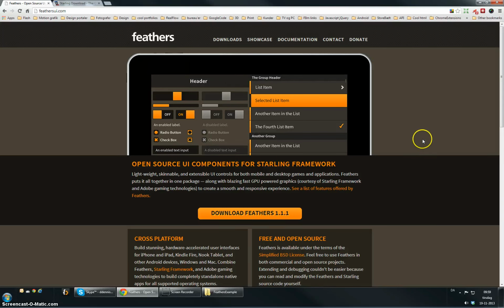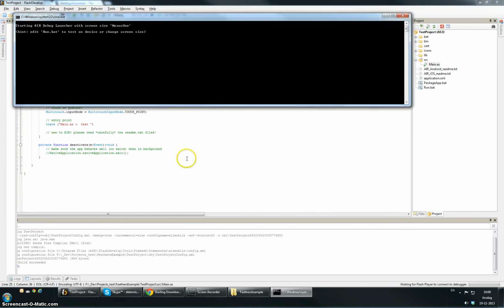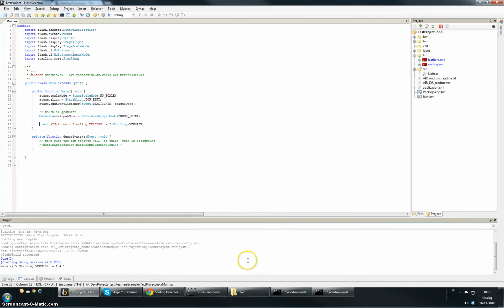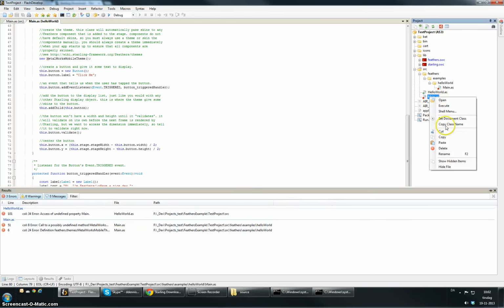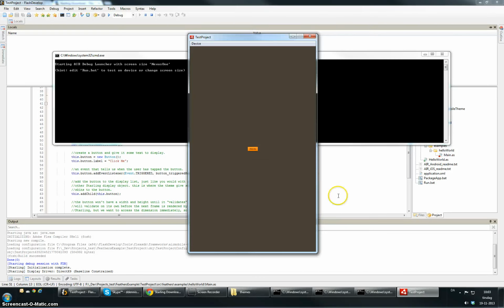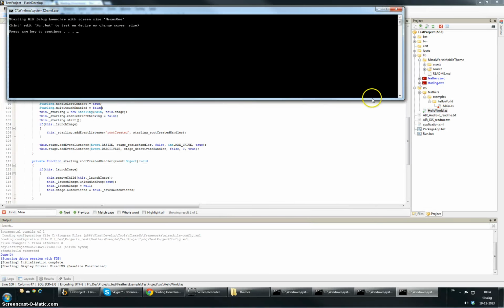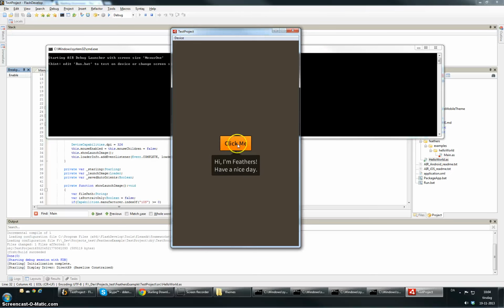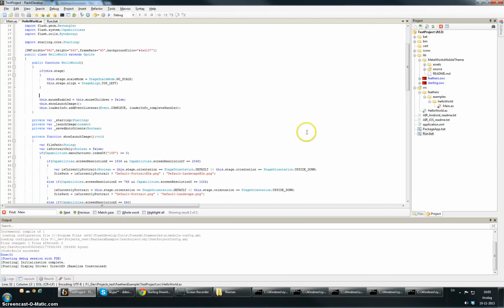feathers ui getting started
A simple introduction on how to get started with the feathersUI example files. A much better explanation why you need to set a DPI, can be found here:

Get more updates on twitter: @ddennis
You are more than welcome to ask a question or request a starling tutorial.